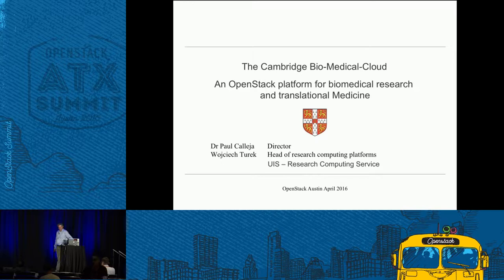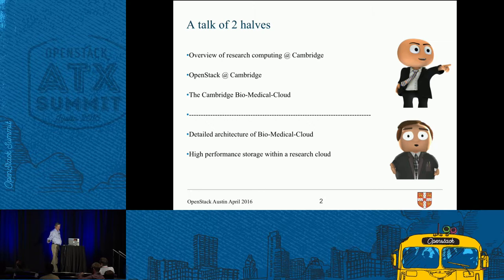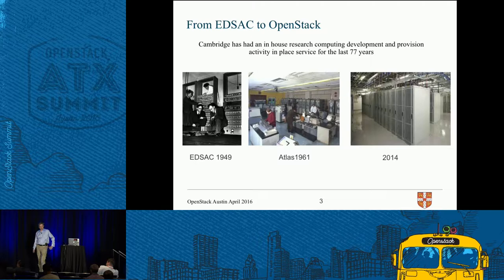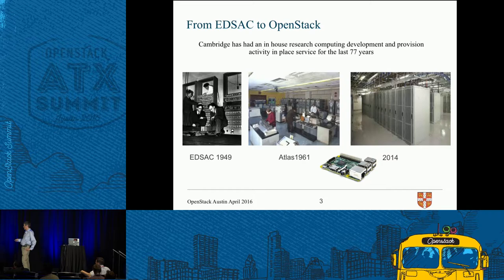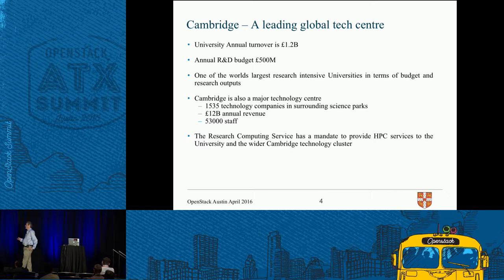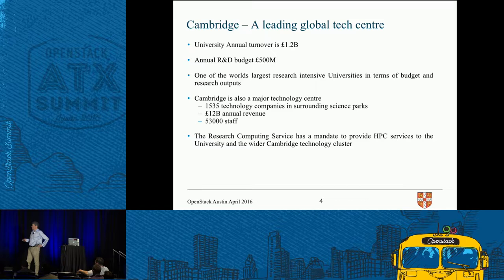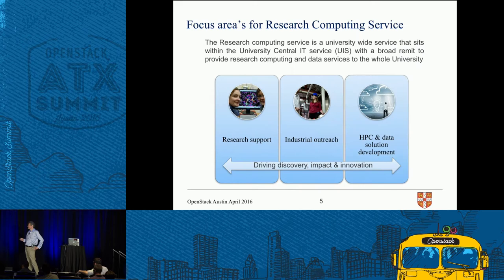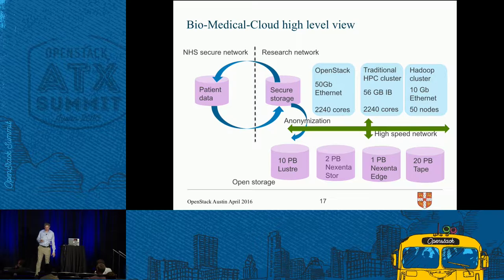OpenStack for High-Performance Bioinformatics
This talk will describe the bioinformatics use cases, challenges and experiences of two leading research institutions: the Francis Crick Institute and Cambridge University. Adam Huffman will describe how the Francis Crick Institute creates HPC clusters on OpenStack for genomics and scales them to 5,000 cores. He will report on the experience of setting up virtual clusters with batch schedulers on OpenStack to provide an HPC environment for life sciences users. These users build complex pipelines